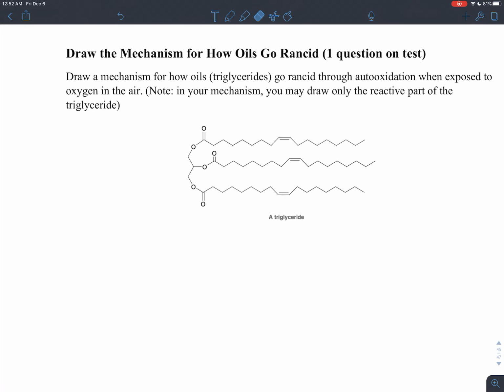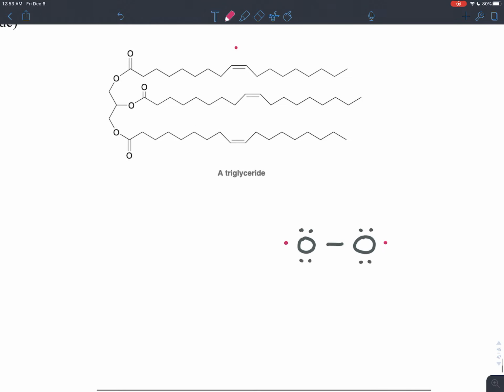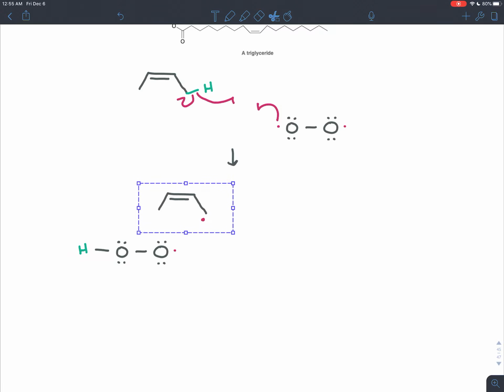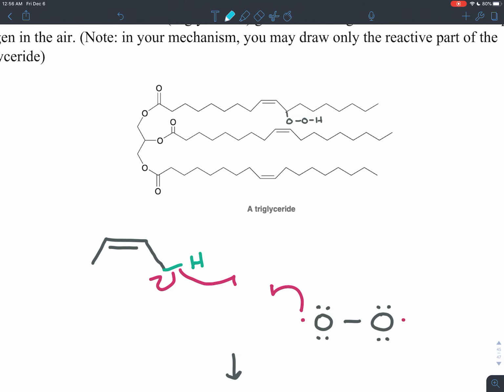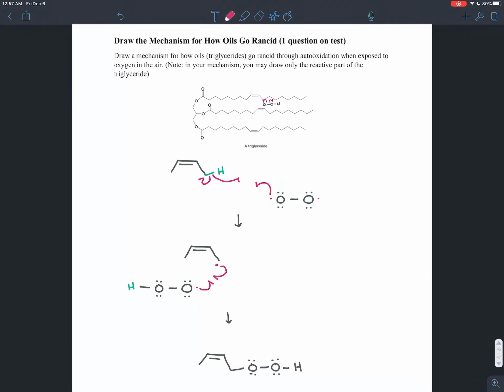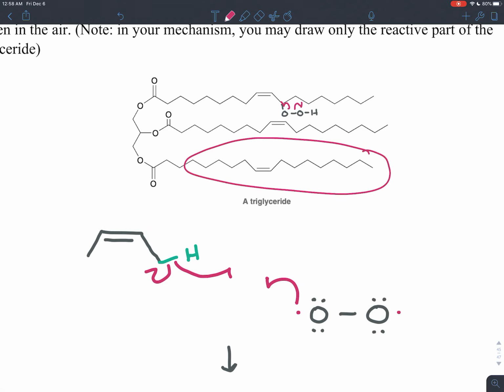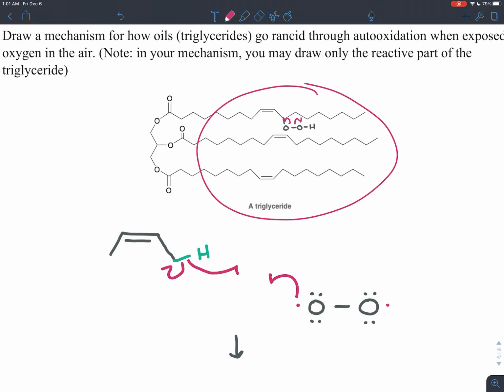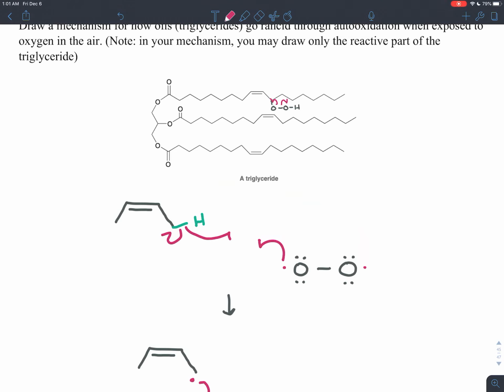Draw the Mechanism for How Oils Go Rancid